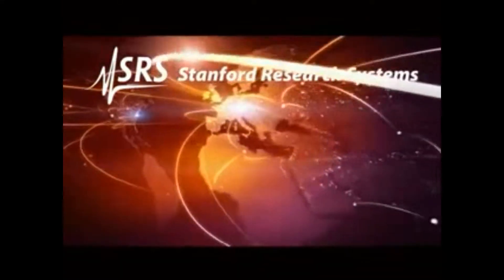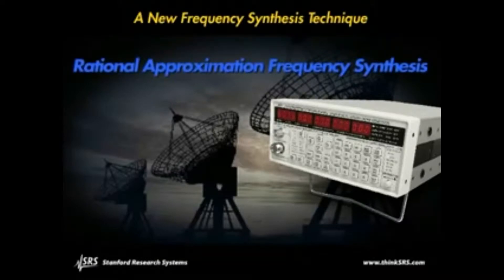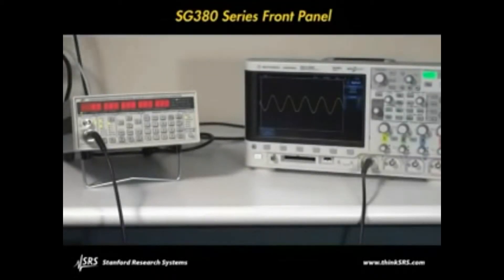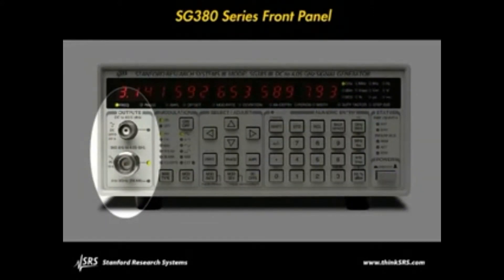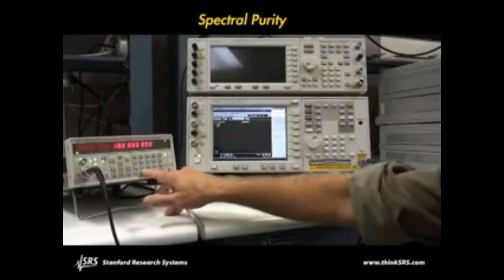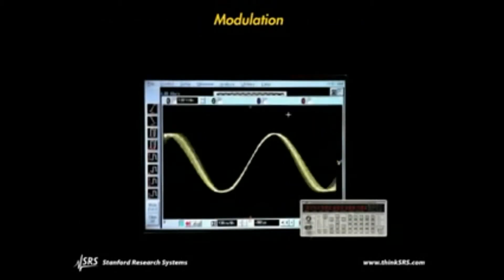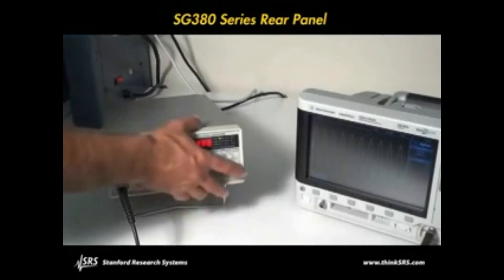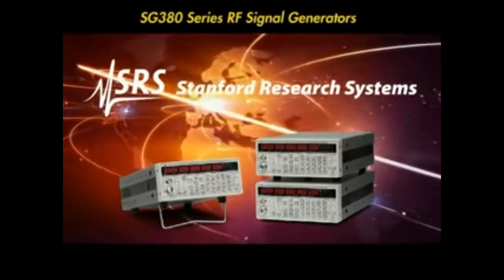先鋒科技-SG380系列 RF射頻訊號產生器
SG380系列射頻訊號產生器(RF signal generator). (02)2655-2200 ,先進的架構設計 (Rational Approximation Frequency Synthesis)提供超高頻率解析度~1uHz, 優良的相位雜訊, 以及多種模組化功能 (AM, FM, OM,pulse modulation and sweeps).more info